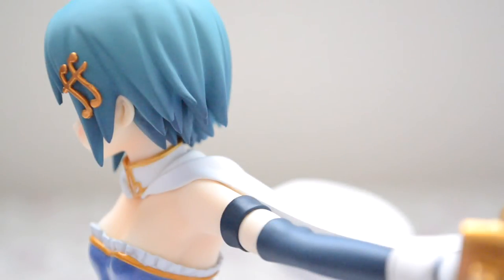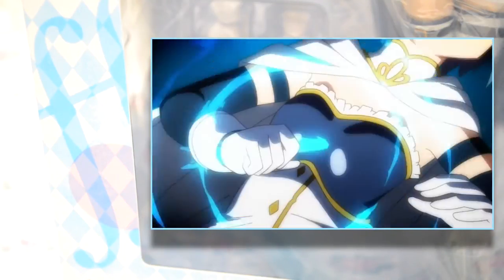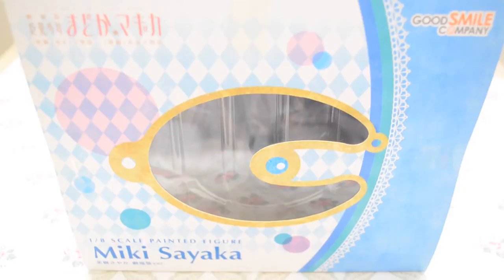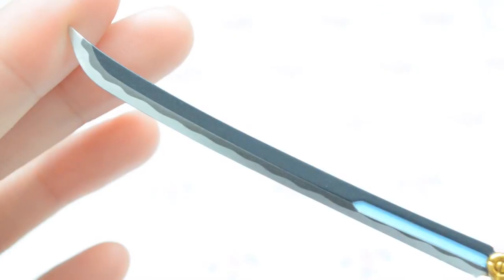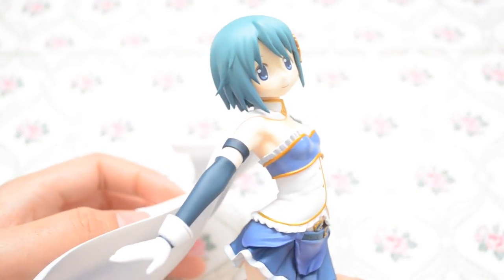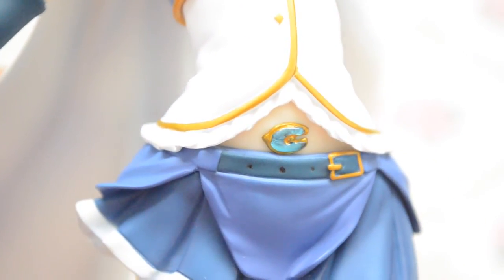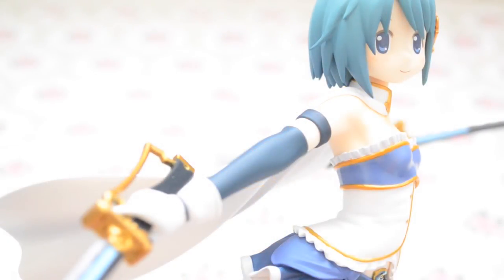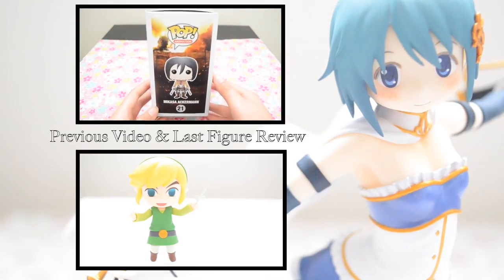Sayaka Miki Movie Version 1/8 Scale | Figure Review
With another figure from the Puella Magi Madoka Magica series, is my review of the beautiful and brave swordmistress, Sayaka Miki 1/8 scale Movie Version by GoodSmile Company!

This figure is a little different compared to the original one and by far one of my favorites of her. And in this review you’ll see why! Enjoy!

♡ Links of where to buy this Sayaka Scale Figure and other legit figures

 ✧･ﾟ:*o(^▽^)o*:･ﾟ✧